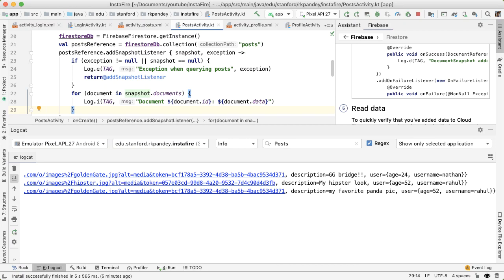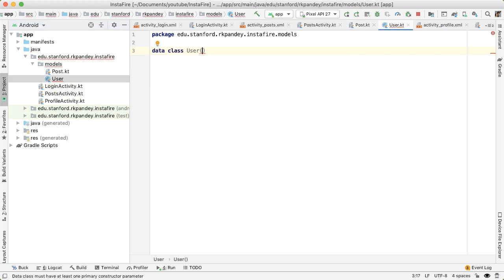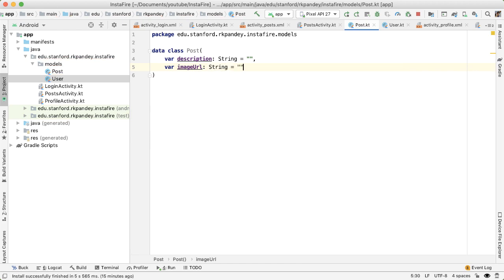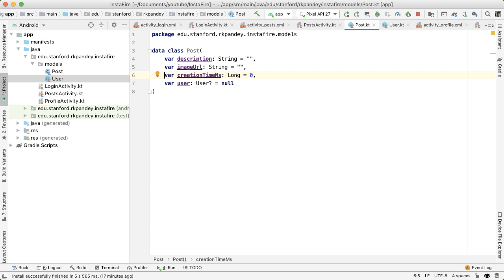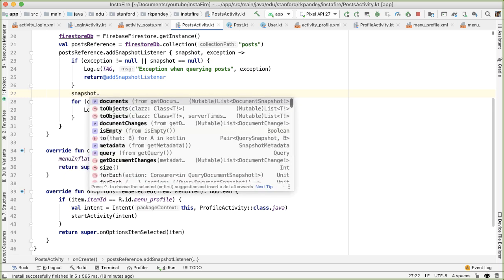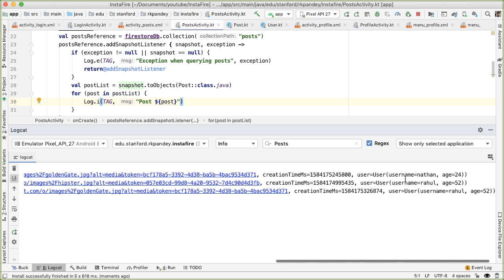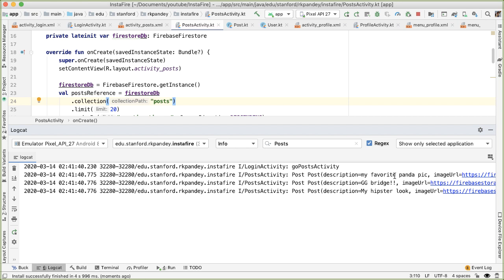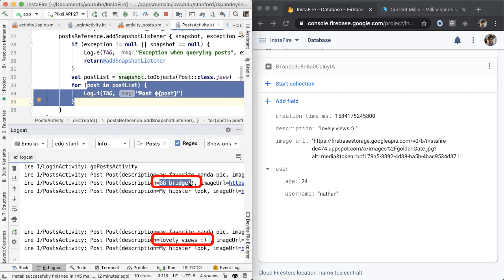InstaFire Ep 6: Create Data Classes and Update Query- Android Instagram Clone, Firebase in Kotlin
This video (episode 6 of 12) builds off the ability to query Firestore. We translate the data we get back into Kotlin data classes, and we update the query to get posts in descending order.

➤ Firebase needs an empty constructor (or default values) in order to deserialize values

I recommend you spend some time getting to know how queries in Firestore work, since they have some quirks. For example, you should understand what counts as one object read when listening for realtime updates,  and be aware of certain limitations such as not being able to query for multiple documents by ID.

In these videos, we build a basic Android Instagram app clone using Firebase, written in Kotlin. Our app allows the user to sign in and create posts with an image and description. We use Firebase, an app development platform developed by Google, to power our application. We use various Firebase services such as Authentication, Storage, and Firestore to build our app.